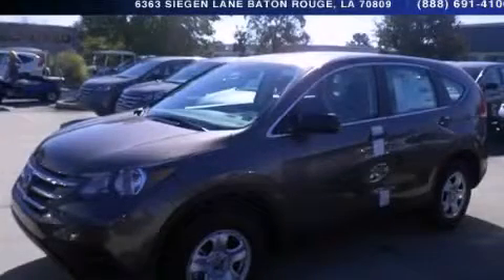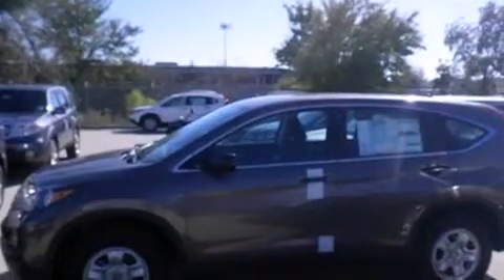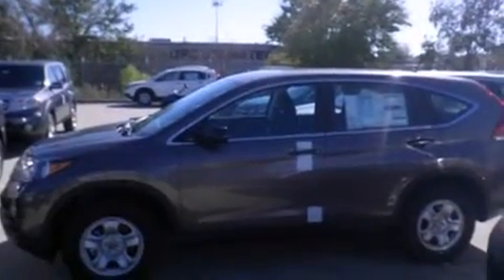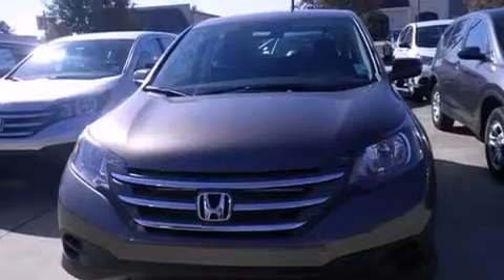2014 Honda CR-V Lafayette LA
Year : 2014
 Make : Honda
 Model : CR-V
 Engine : 2.4L 4 cyls
 Trans . : Automatic
 Exterior : Urban Titanium Metallic
 Miles : 1
 Interior : Black
 Stock : 140178